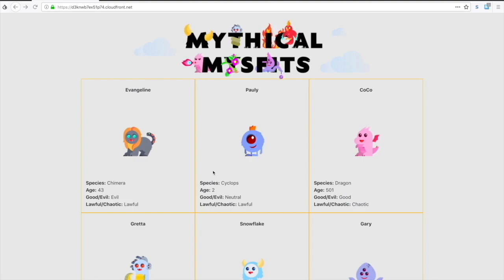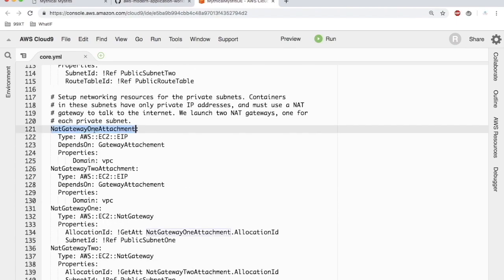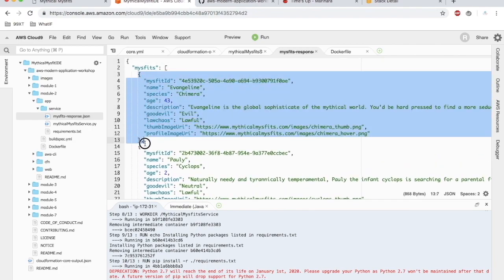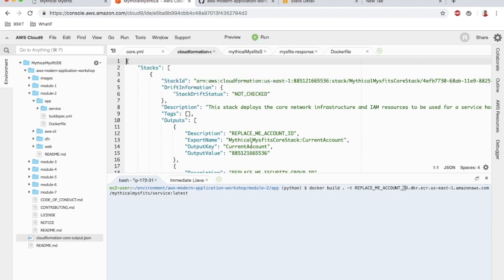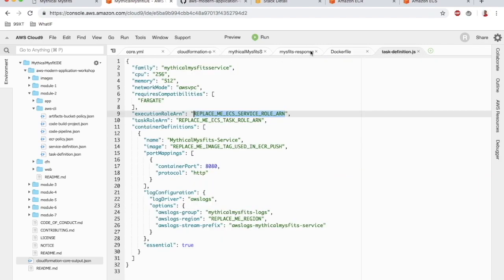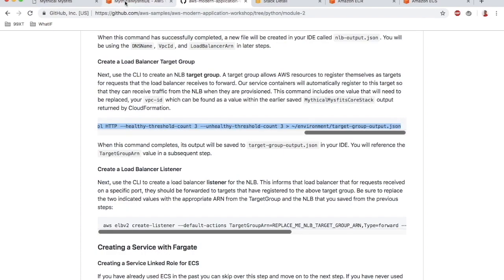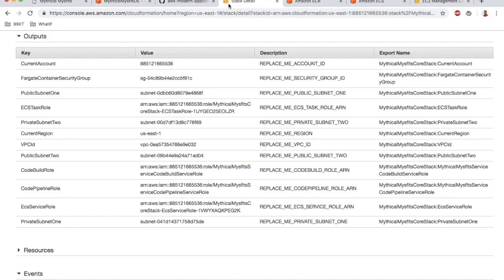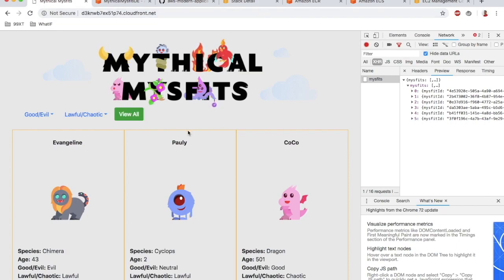Microservice Implementation on AWS with ECS, Fargate, ECR and NLB